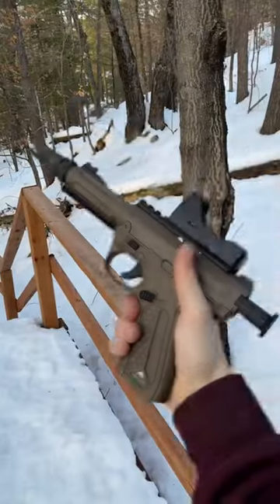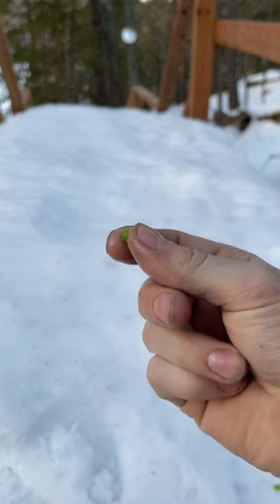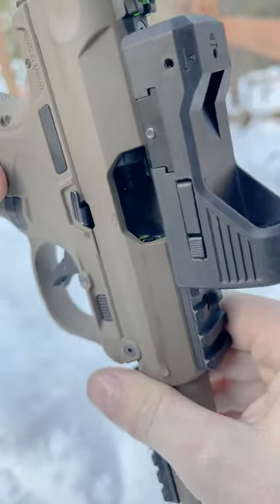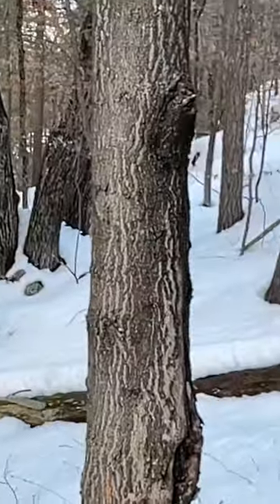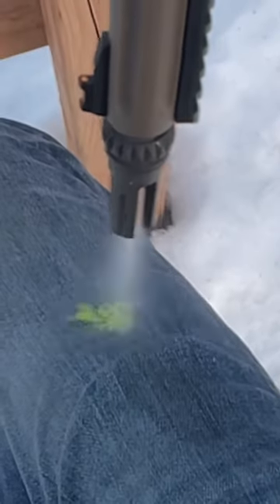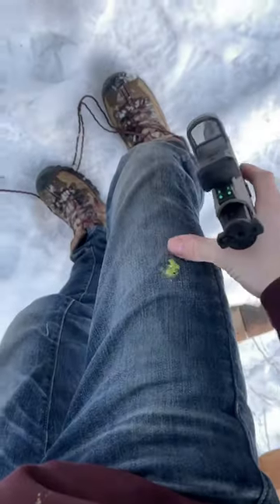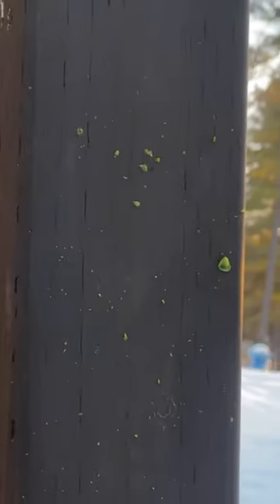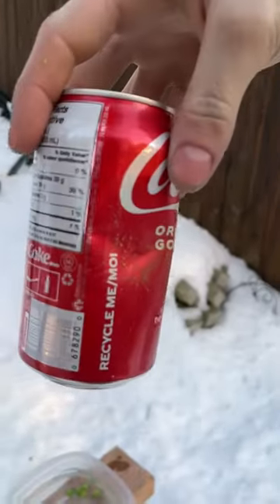Real Pea Shooter